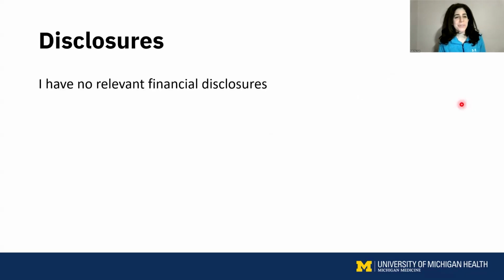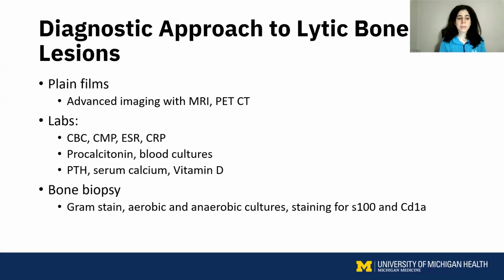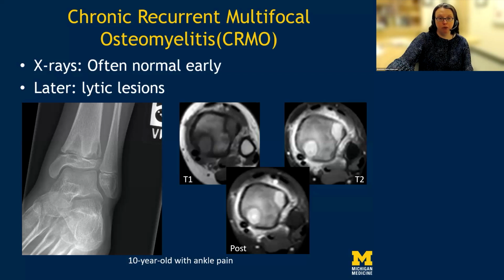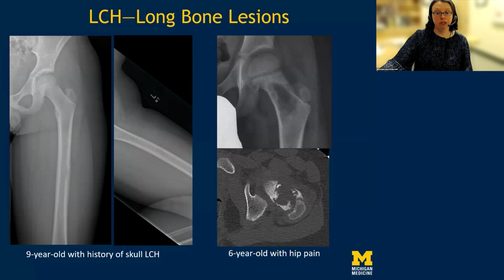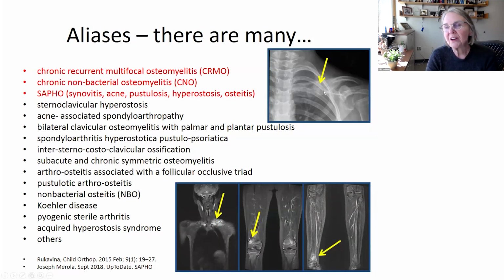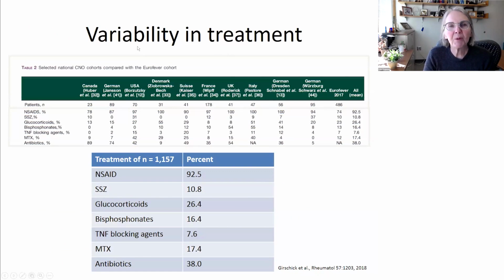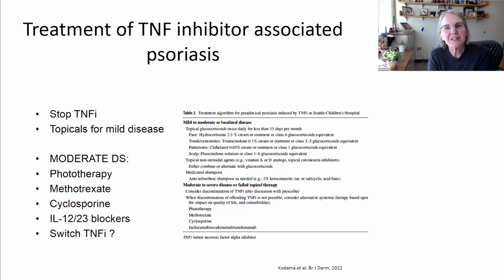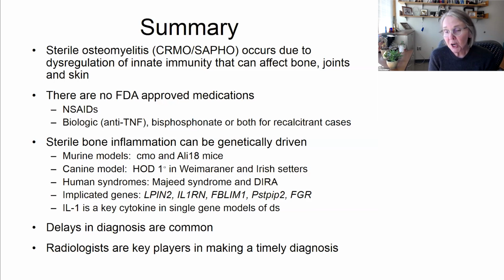Autoinflammatory Bone Disorders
Presented Live: April 16, 2025

"Lytic Bone Lesions with Case Vignette" with Nadine Saad, MD, Rheumatology, University of Michigan

"Radiologic Findings Associated with Autoinflammatory Bone Disorders" Anastasia Hryhorczuk, MD, Radiology, University of Michigan

"Treatment of CRMO and Other Monogenic Autoinflammatory Disorders" Polly Ferguson, MD, Rheumatology, University of Iowa

Live Fireside Chat (Q&A)